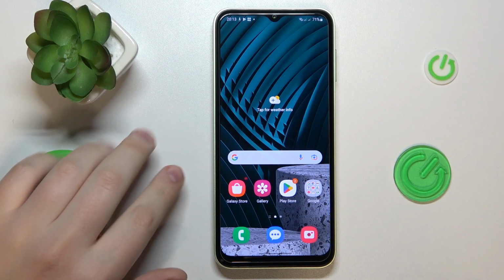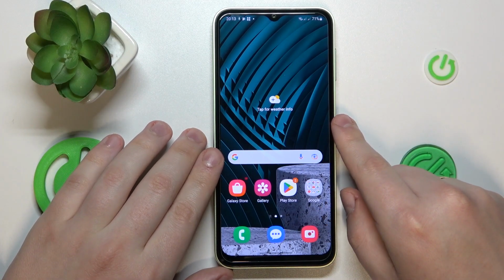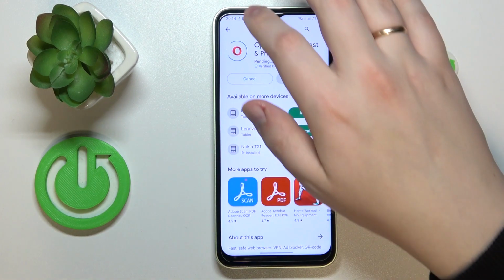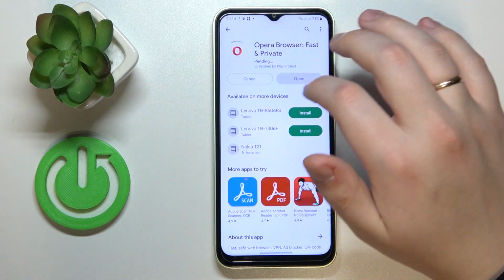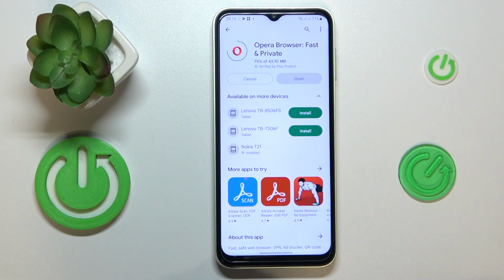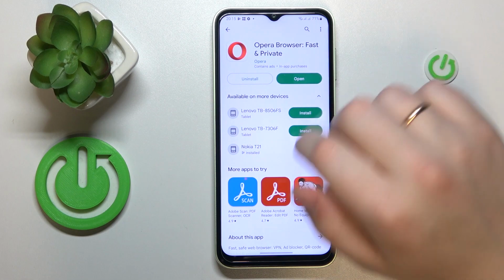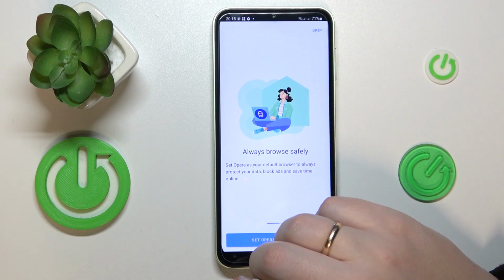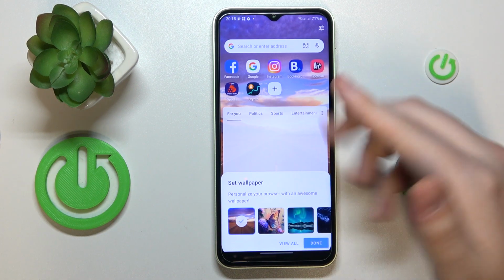How to Install Opera Browser on SAMSUNG Galaxy F14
Find out more info about SAMSUNG Galaxy F14:
If you're looking for a new web browsing experience on your SAMSUNG Galaxy F14, you should to try to install the Opera browser. In this video, we'll show you how to download and install Opera on your device and set it as default browser. Visit our YouTube channel if you want to know more about SAMSUNG Galaxy F14.

How to install Opera browser on SAMSUNG Galaxy F14? How to download Opera browser on SAMSUNG Galaxy F14? How to change default browser on SAMSUNG Galaxy F14?